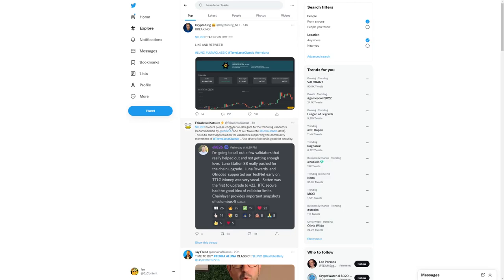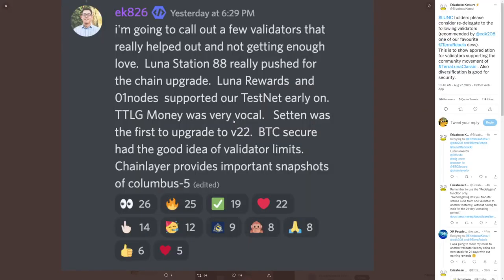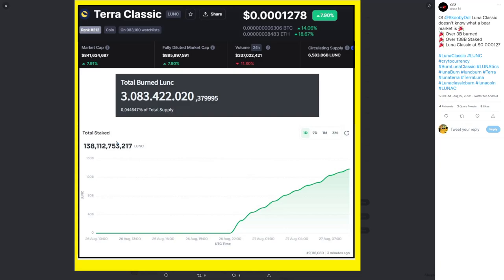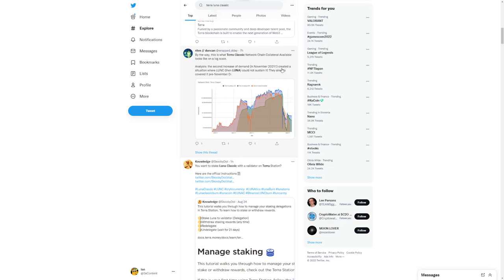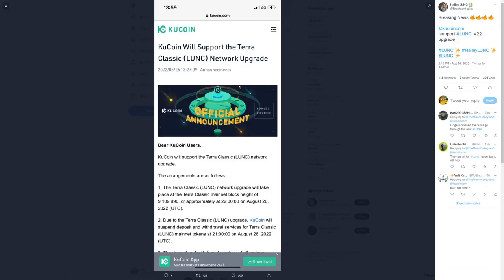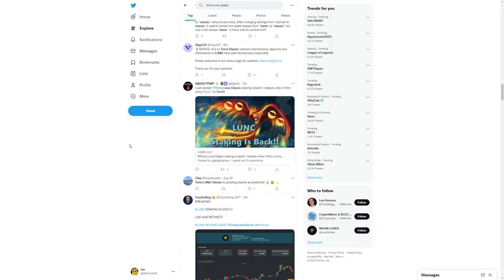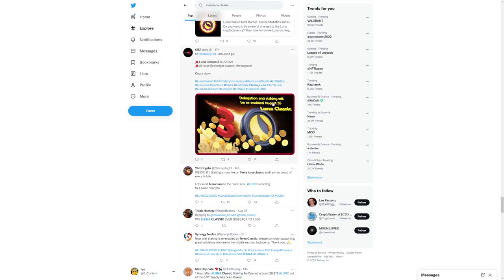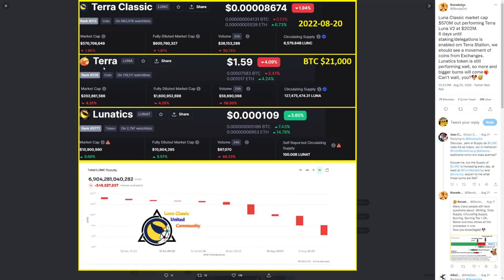TERRA LUNA CLASSIC 99.9% BURN IS FINALLY HERE!